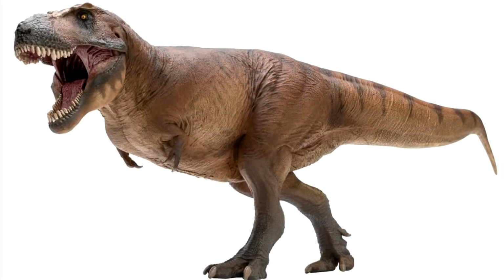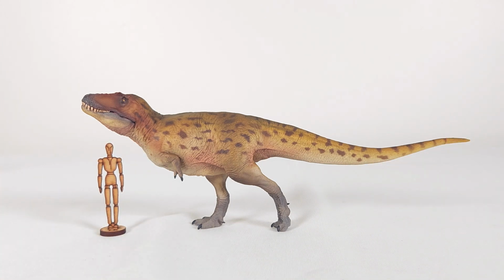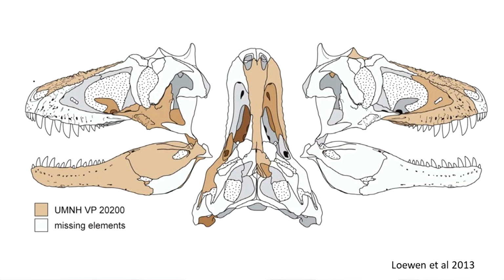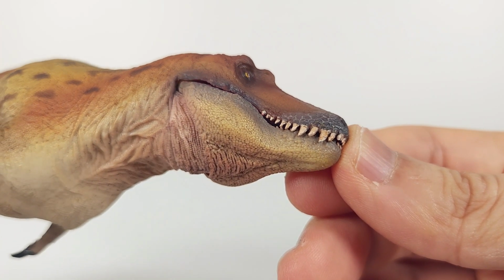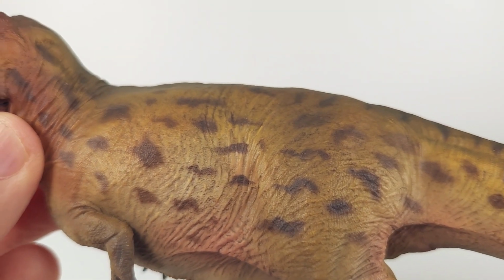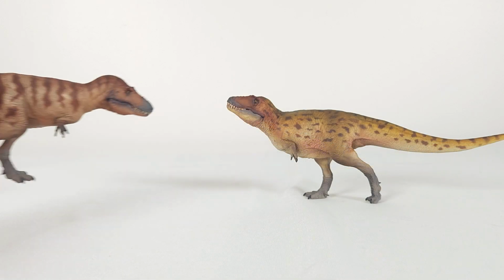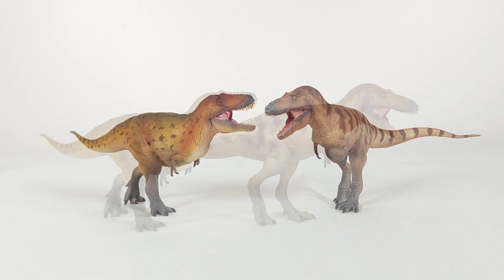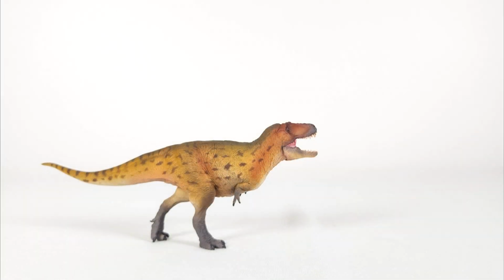249: PNSO Lythronax (Keynes 2023) Review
Here we have the other of the tyrannosaurid double release from PNSO. And this one is a true BEAUTY.

We’re on the same track as the carcharodontosaurids, and it looks like a stream of tyrannosaurids. So the Daspletosaurus was a downer if the paint application portended of things to come, colour wise. Fortunately, Lythronax throws that out the window.

The beautiful paint colours and application are masterfully done as per PNSO’s usual standard, and it is so pleasing to the eye I can hardly believe it’s on a tyrannosaurid. It’s as beautiful as the Zhuchengtyrannus, and both go very well together.

This model captures the important features of this interesting tyrannosaurid, and it certainly is a good continuation of PNSO’s current run. Can’t wait to see what’s next!